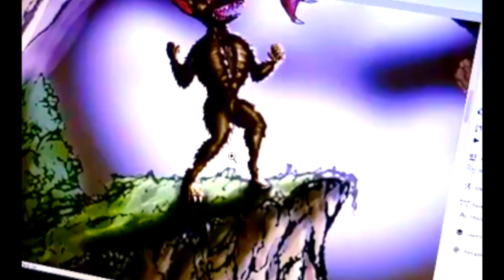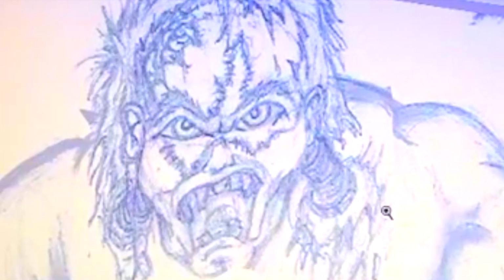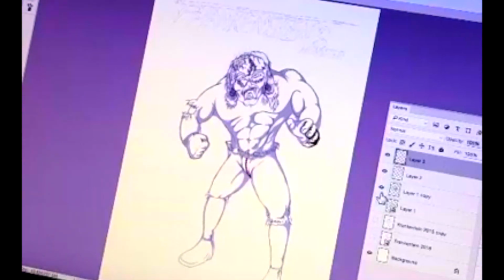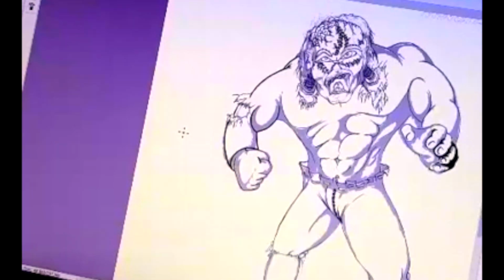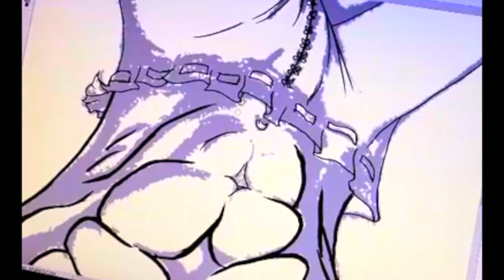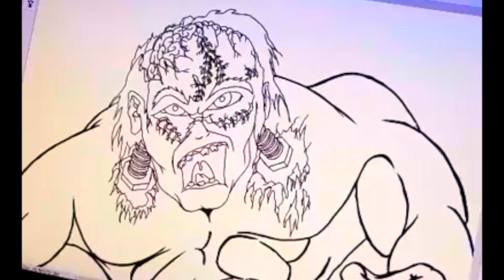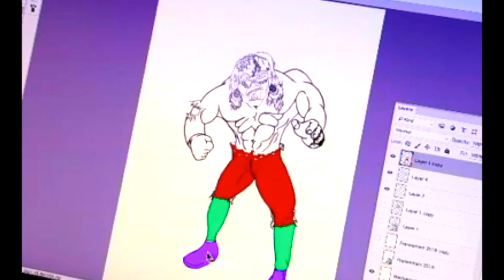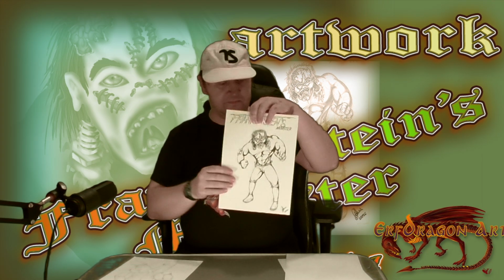Frankenstein's Monster 2016 Part 1. Outline & Colour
Hello Dragons,

Welcome to part one of my live stream that was recorded on Facebook in 2016. I appreciate that the footage is the footage is a little grainy, this was due to the fact this was recorded on a phone directed at a computer screen. (I did not have a webcam at that point). However, I have done my best to enhance and edit the content in the hopes you still find it enjoyable to watch.

Part 3 is coming soon so I hope to see you then.

Hello everyone and thank you for the support on this video and my channel. I have now set up a Buy Me A Pizza Account .

Have a great day and Catch you later.

CHANNELS

ERFDRAGON - LEGO  - COMING SOON

YOUTUBE LIBRARY

Category
Film & Animation
Licence